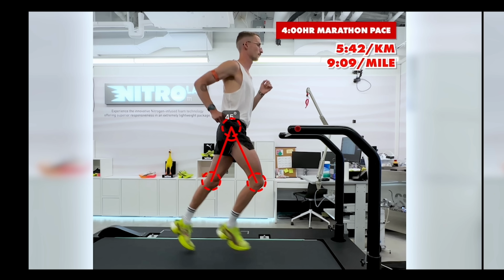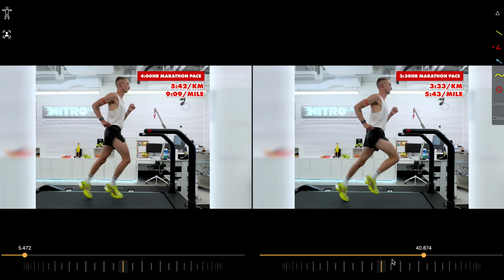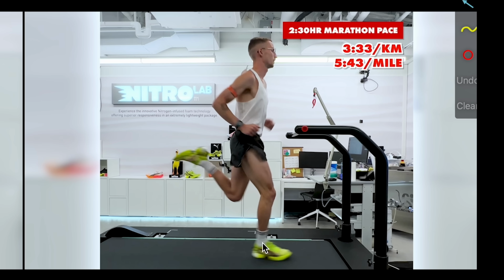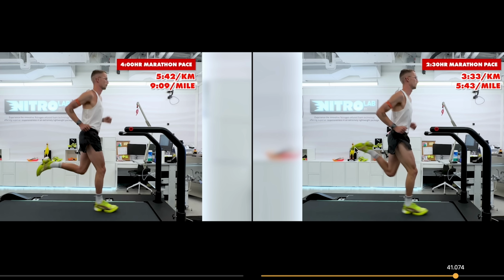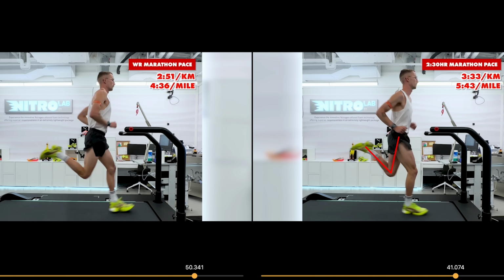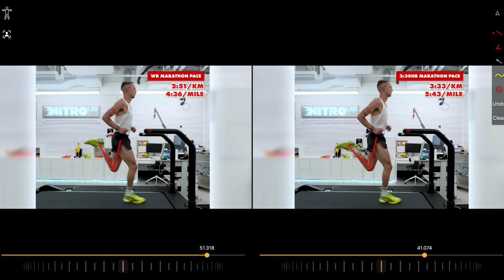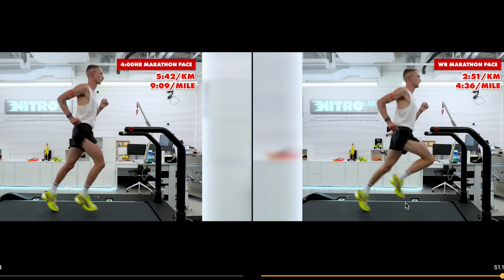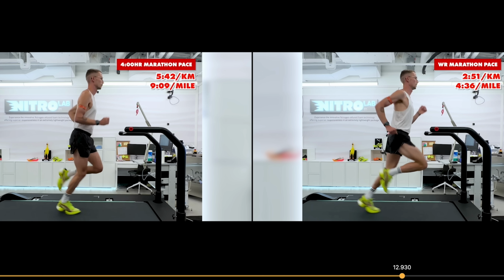PERFECT RUNNING FORM - How Do PRO Runners Run Smooth at Every Speed?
Proper running form is important no matter what pace you run at. Let's take a look at @BenIsRunning's running form at various different running paces including Kelvin Kiptum's world record pace, to see how so many pro runners run efficiently across all paces.

FREE RESOURCE SHEET:
Download the quick resource sheet with links to exercises and info that will help you to imprive your stride length and stride angle as described in this video:

ABOUT ME: I'm James Dunne, a runner, sports rehabilitation therapist (similar to physical therapist) and coach based in the UK (Norwich and London).

Since 2007 I've been working with athletes focusing specifically on helping distance runners and triathletes overcome injury and improve performance through developing their individual running technique.

Running biomechanics and physical therapy are real passions of mine. I love to help runners run strong and stay injury free.